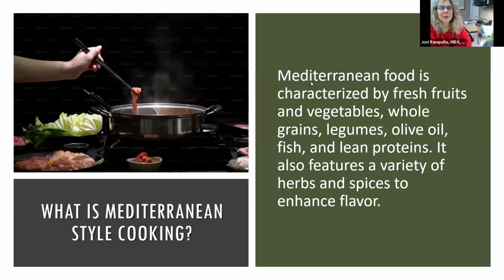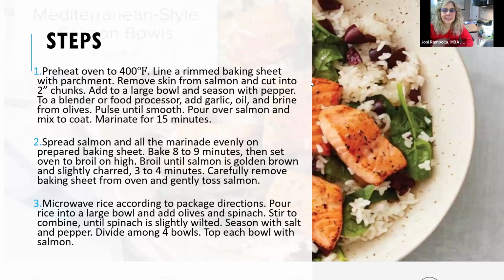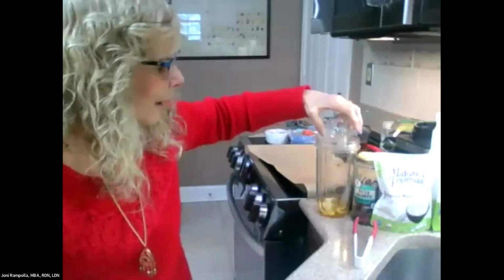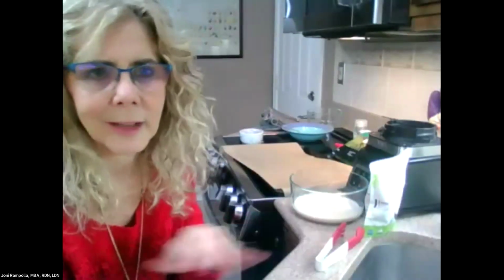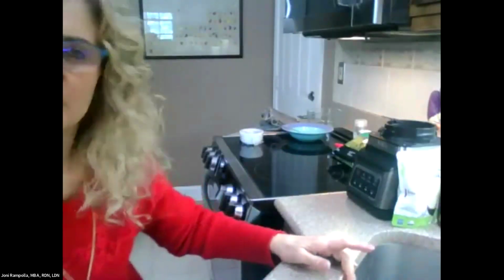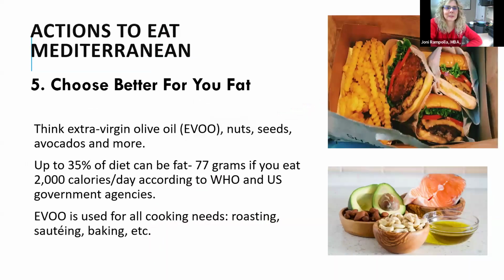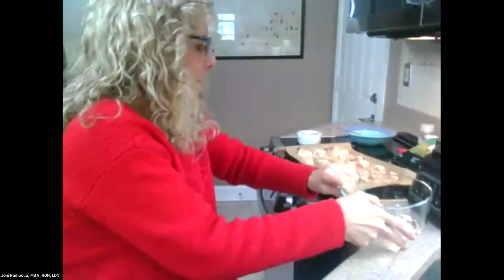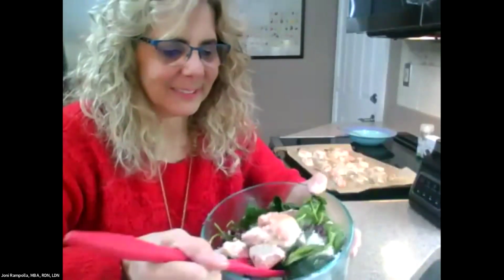Meal Solution Mondays: Mediterranean Style Salmon Bowl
This class was recorded on 1/20/25.

By registering and participating in this live-streamed virtual class offered by The GIANT Company you are agreeing to and recognizing the following:

Information discussed during this virtual class is for informational and educational purposes only and is not intended as, or to be used as, a substitute or replacement for, medical advice, medical nutrition therapy, prescription medication counseling, or individualized nutrition counseling. The GIANT Company does not intend to provide health care services or form a dietitian-patient or pharmacist-patient relationship by virtue of your participation in this virtual class.

Select manufacturers have paid for and sponsored the program and their products are highlighted in The GIANT Company’s virtual class program.

You agree not to hold The GIANT Company liable for any information provided during this virtual class or any actions that you take with respect to your dietary or healthcare practices. By attending this virtual class, you acknowledge having read the above disclaimer and fully understand its contents.